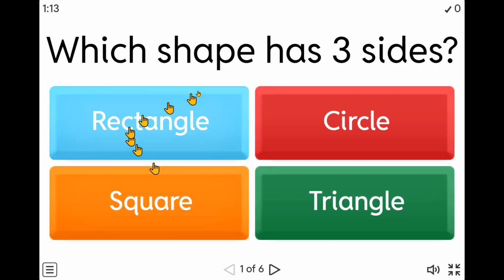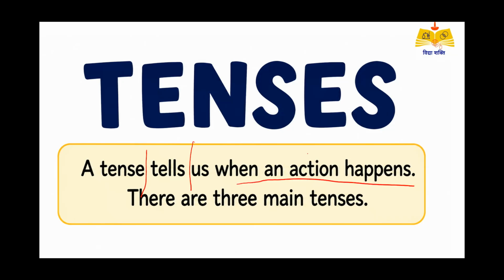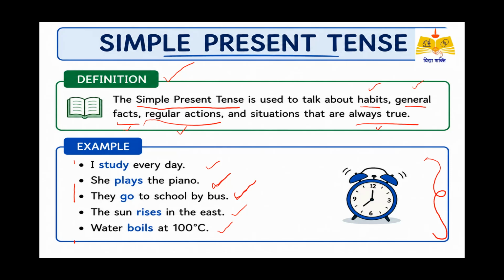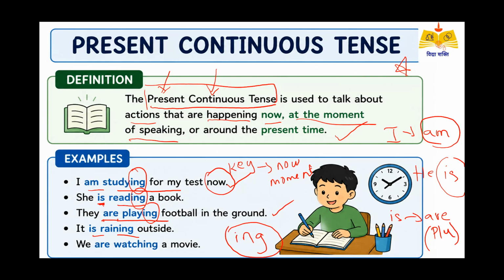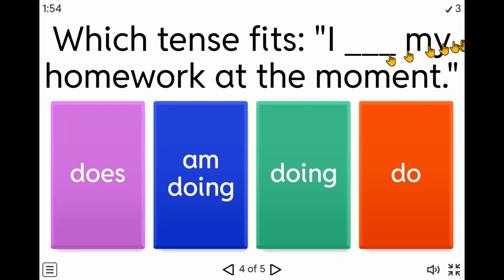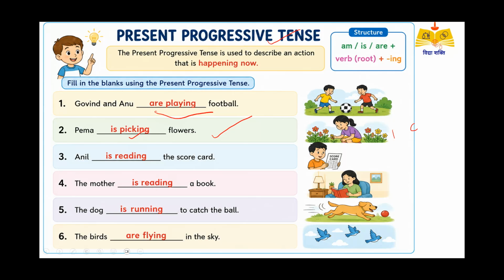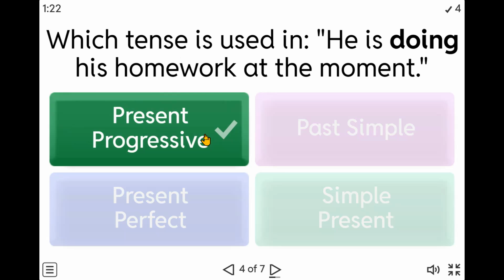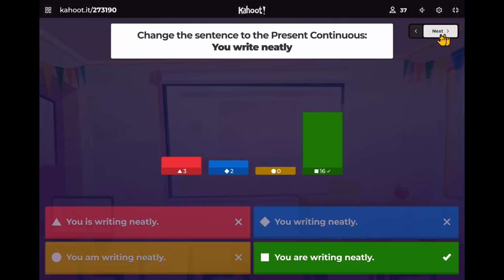(06th English AP) Present Progressive Tense;Adverb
Basic understanding of Tenses ;Introduction to Present Progressive Tense;Adverb and suitable Examples